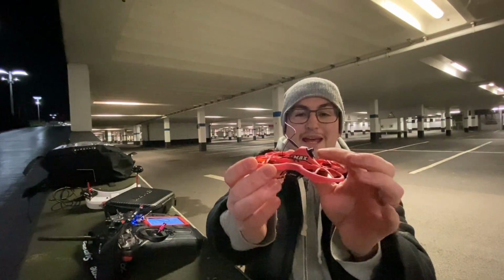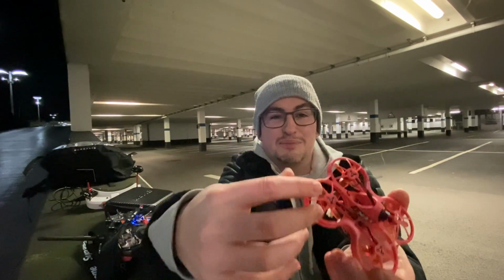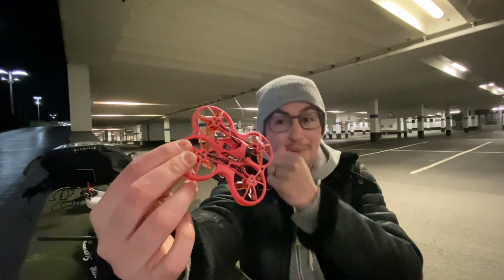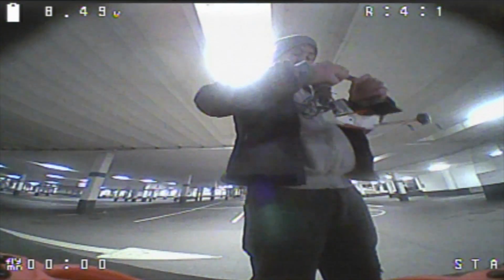Learning FPV Drones Day 2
Beginning in the hobby of FPV drones/Quads and it is fun.I'm using the EMAX Tinyhawk, Echine EV100 and a FlySky transmitter.
Music from David Cutter